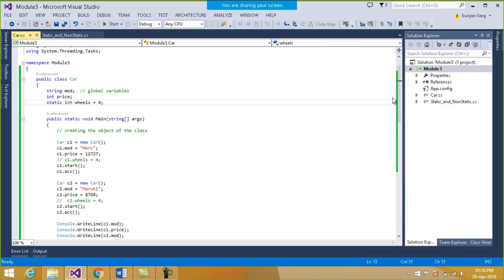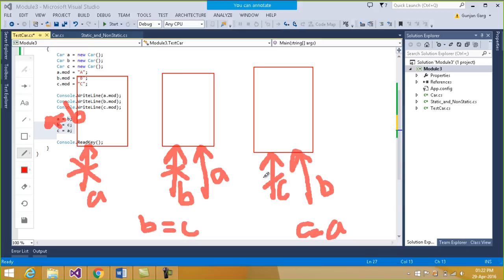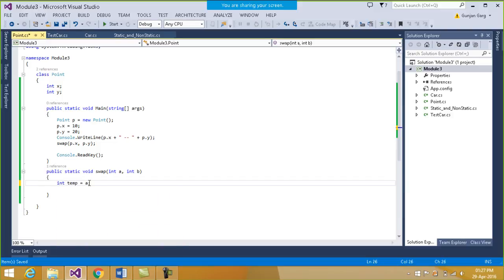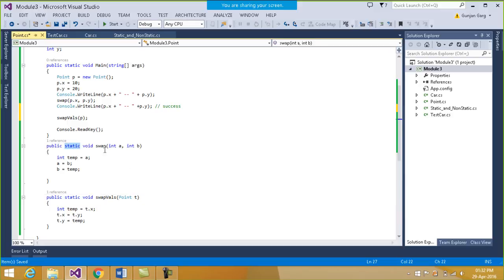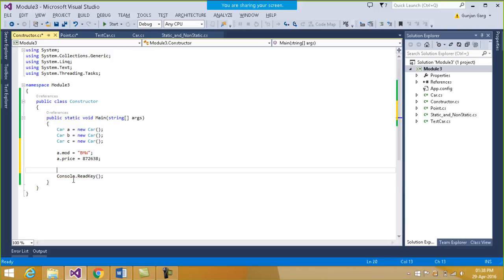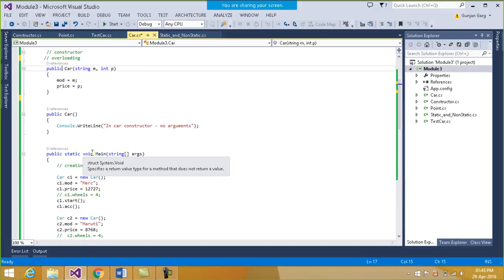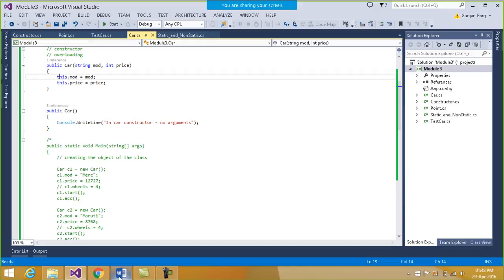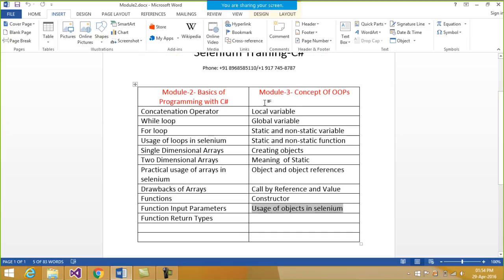Selenium C# Tutorial 7